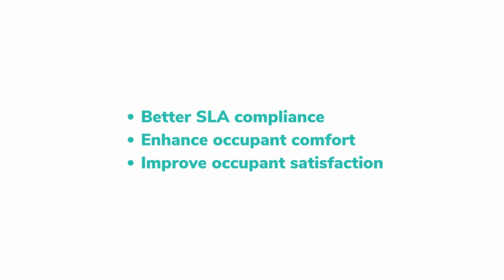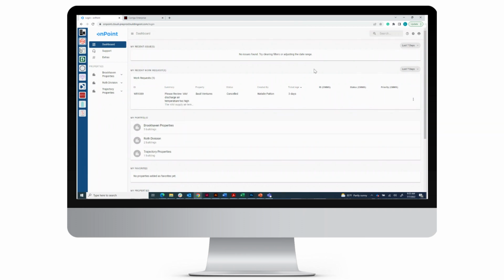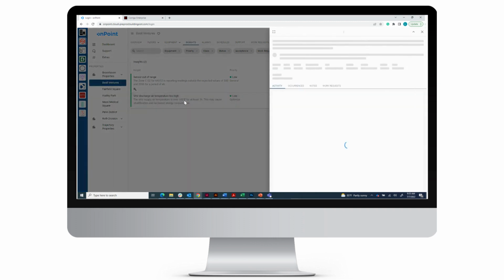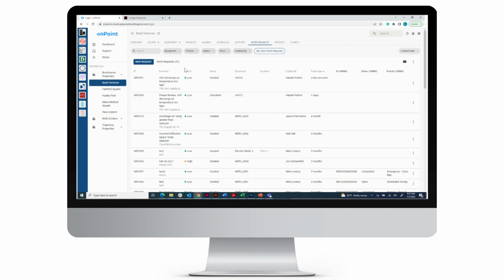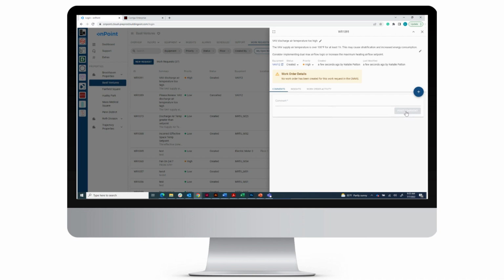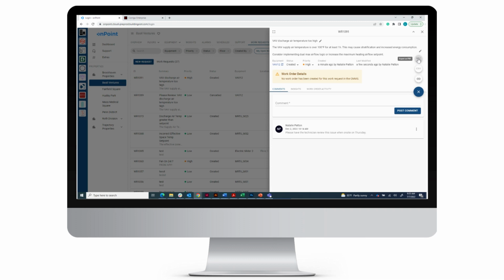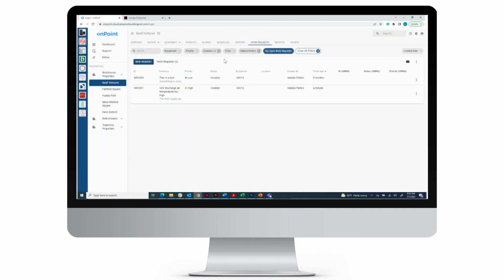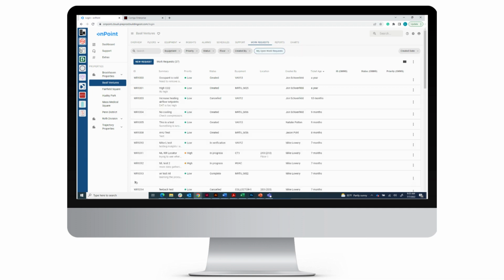How to Improve Maintenance Management Using onPoint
Learn how you can improve maintenance management with onPoint. Buildings IOT Director of Customer Success, Natalie Patton, discusses how to leverage the onPoint CMMS connector to improve your maintenance work order management process.

To learn more about the connector or speak to an expert about getting started visit us